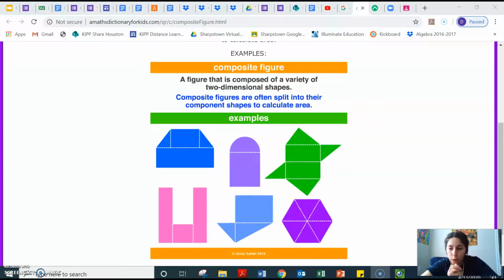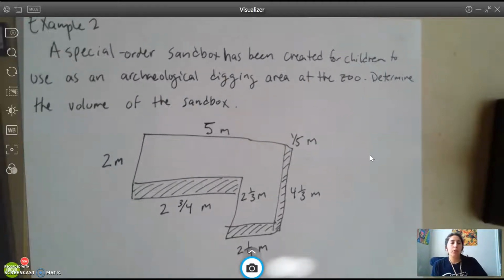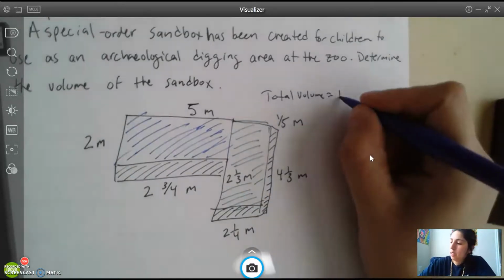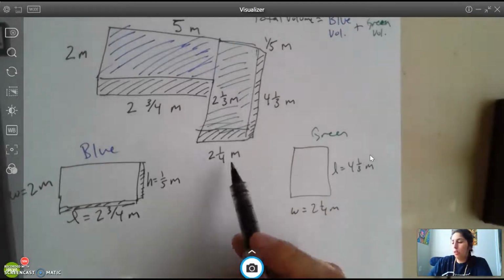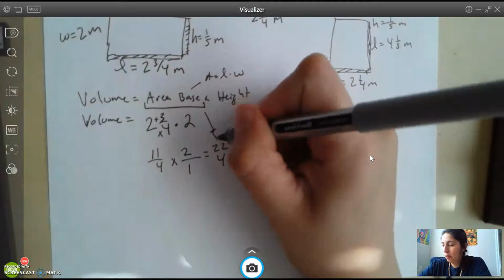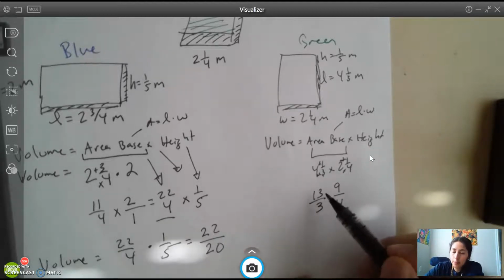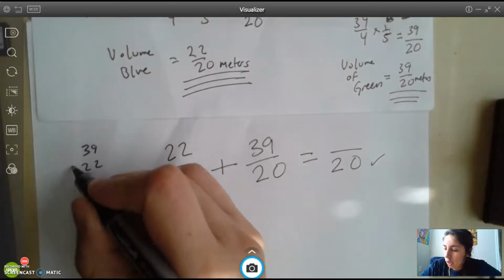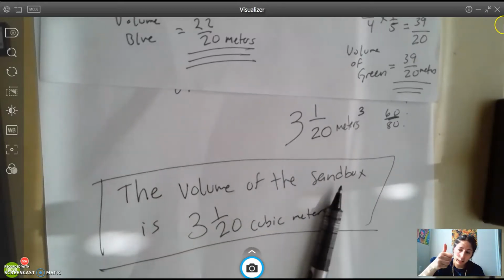Math 6: Module 5 Lesson 14, Example 2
Purpose of Exercise: Solve problem in which volume is given of a rectangular prism and students find either the height or area of the base. Students are expected to substitute known information into the volume formula and manipulate the equation to solve for the missing value.